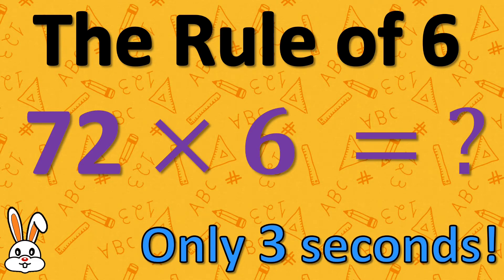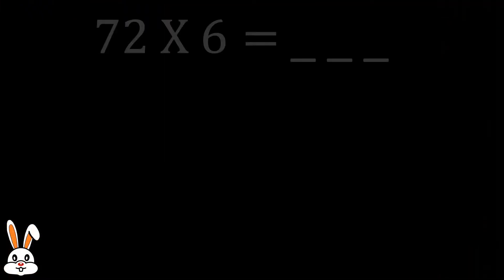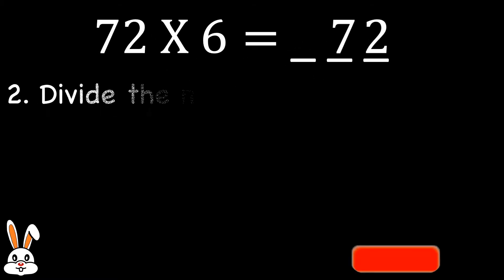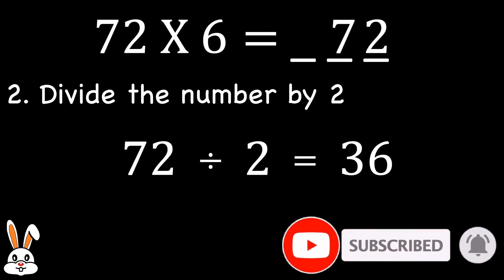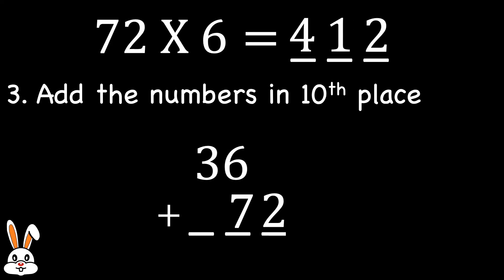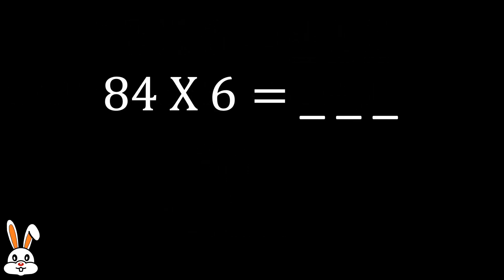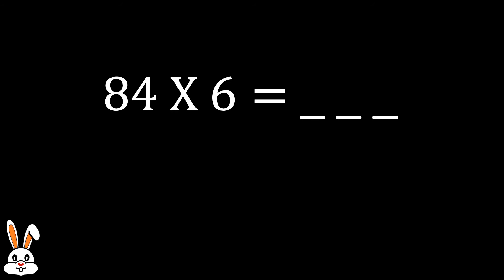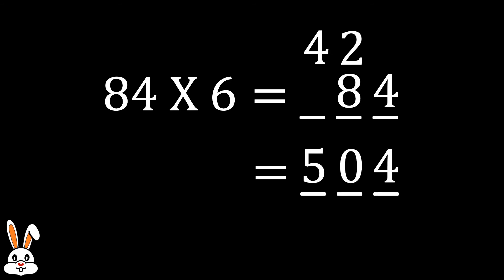The rule of 6! Multiplication Tricks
Quick maths trick to multiply any even number with 6

Multiply numbers fast using this simple maths trick!

Multiply any number with 6! Did you know about this trick!?

Multiplication trick Vedic Maths
Multiplication trick 2 digit numbers
multiply numbers fast
multiply numbers in your head

Hit like if you think this maths trick was useful!

bright side
funny puzzles
trivia questions
blow your mind
trivia
difficult riddles
challenge your brain
tricky riddles
puzzles
riddles
7-second riddles
test your brain
picture puzzle
general knowledge
brain teasers
brain teasers with answers
brilliant puzzles and riddles